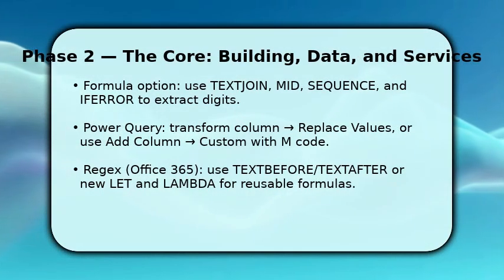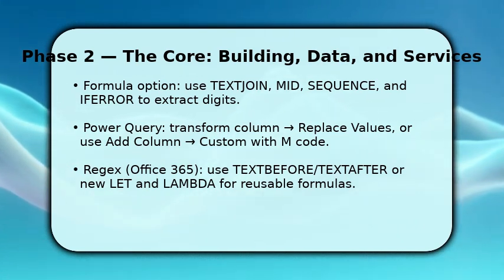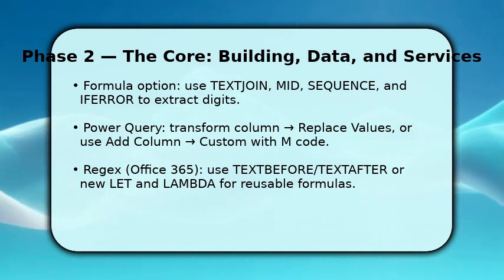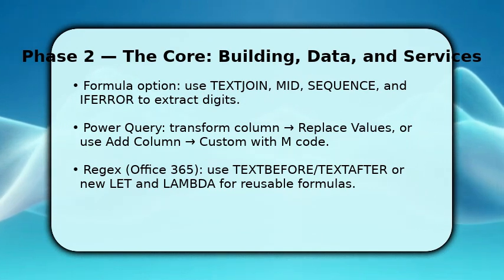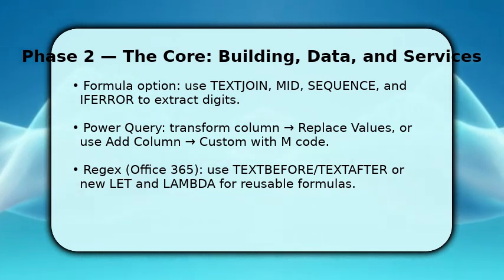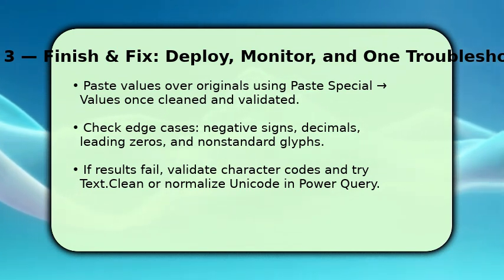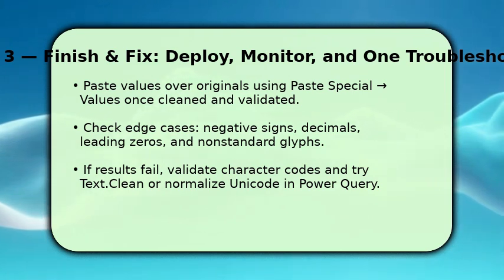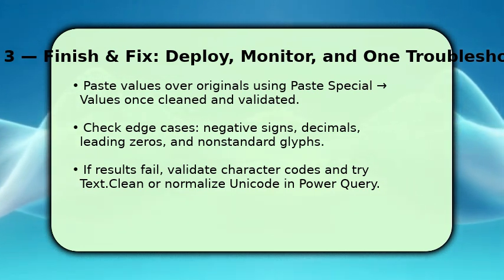How to Remove Non Numeric Characters from Cells in Excel (full Guide)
How to Remove Non Numeric Characters from Cells in Excel (full Guide) | 🔒 Surfshark VPN Deal — Stay private and secure. $1.99/mo + 3 Months Free ▸

Discover the step-by extricate non numeric characters from Excel cells for accurate data analysis. This comprehensive guide walks you through using built-in functions and formulas to cleanse your spreadsheet, ensuring only numbers remain in critical calculations.

Excel, remove non numeric characters, clean sheet, data validation, numbers extraction, formulas for data cleansing, non digit removal from Excel cells, excel functions to cleanse data, numeric filtering in excel